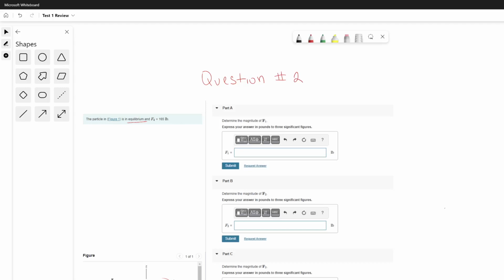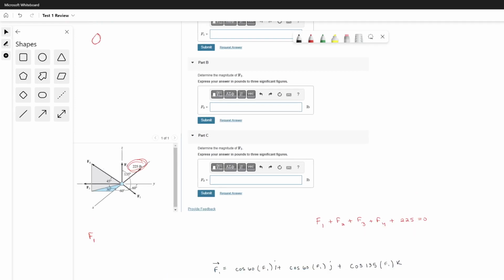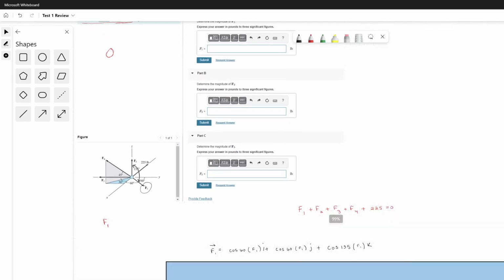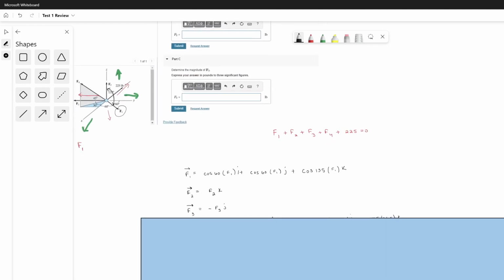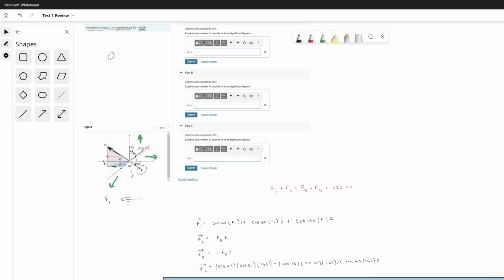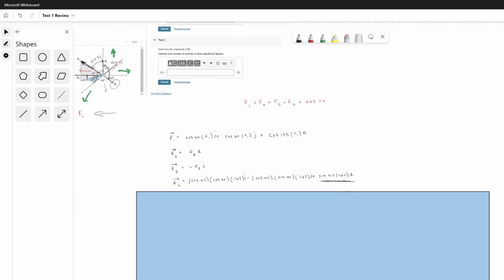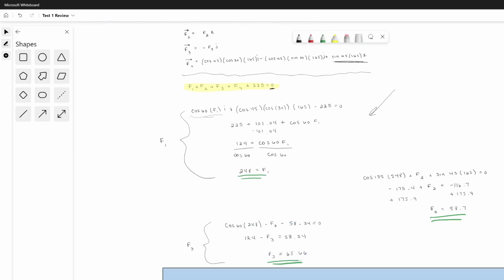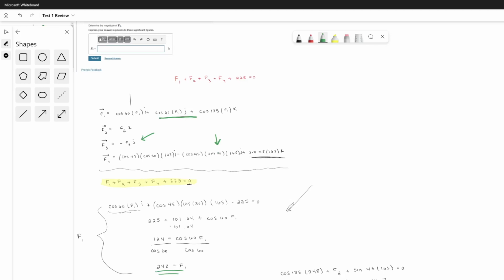Determining the Magnitude of a 3D Vector